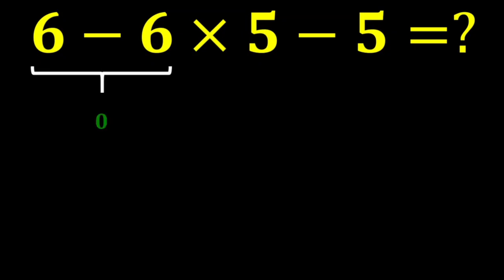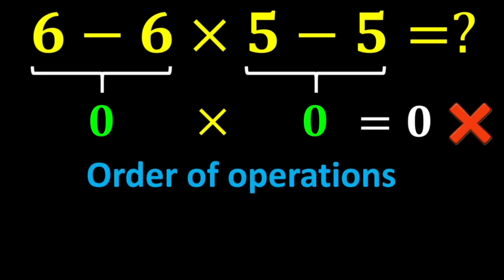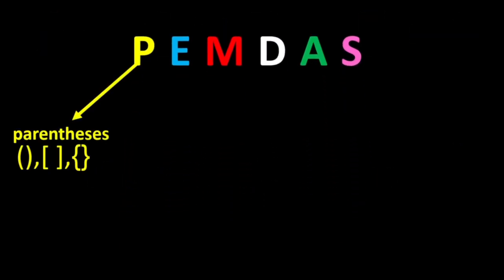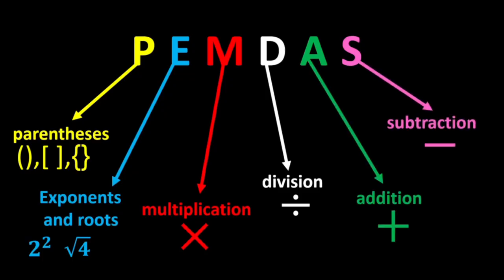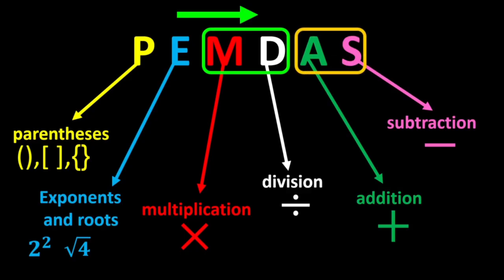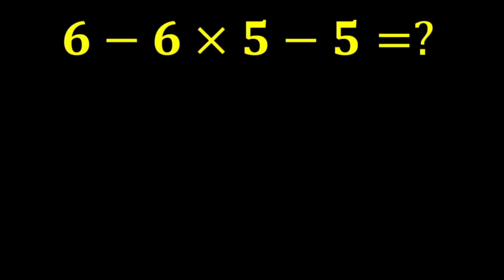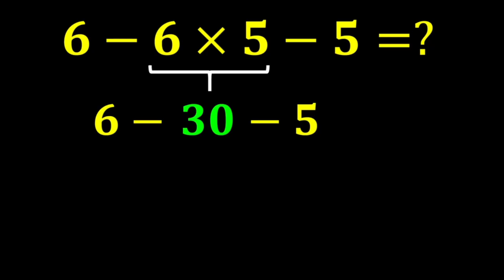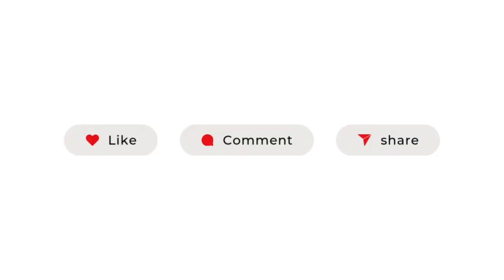Maybe 1 in 10 People Can Solve This Math Problem